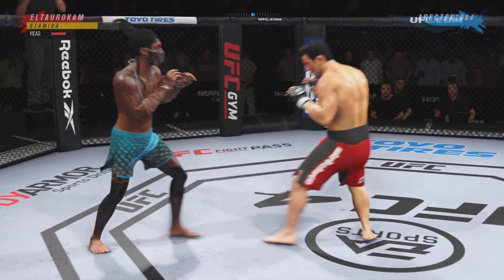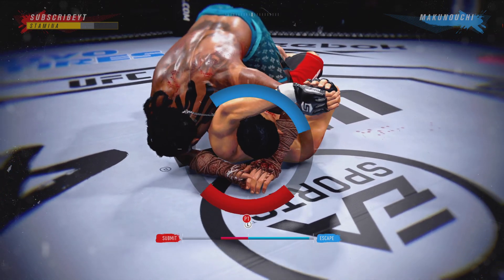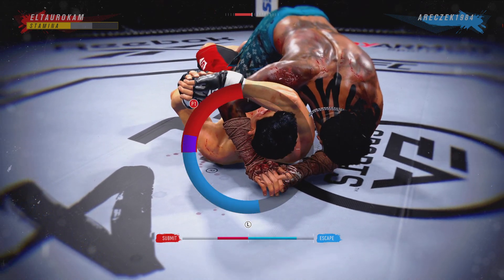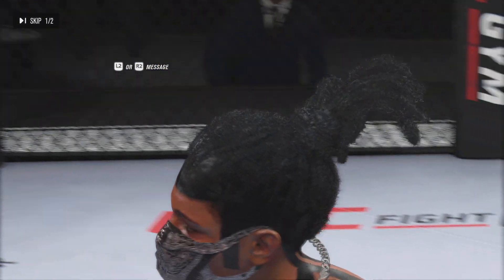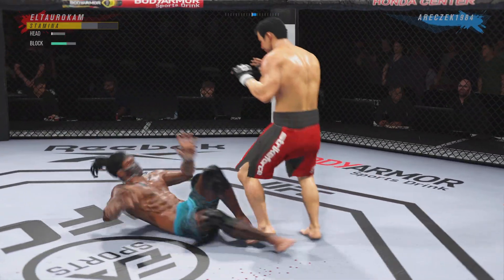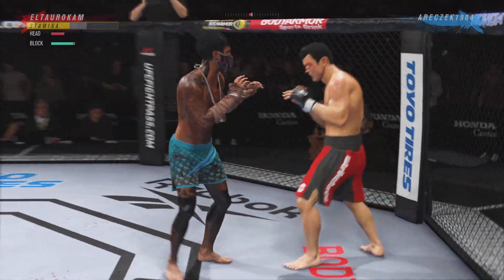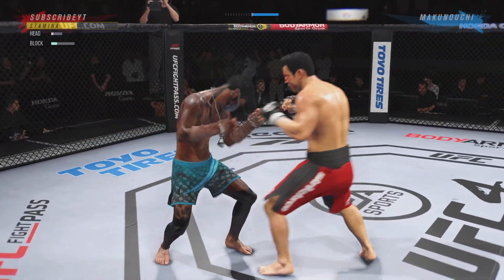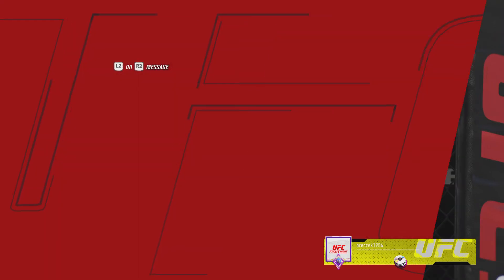ARECZEK1984 IPPO MAKUNOUCHI VS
YTCHANNEL ARECZEK1984 IPPO MAKUNOUCHI VS ETK ELTAUROANANSI BIGTAURUSCAM MAY2024